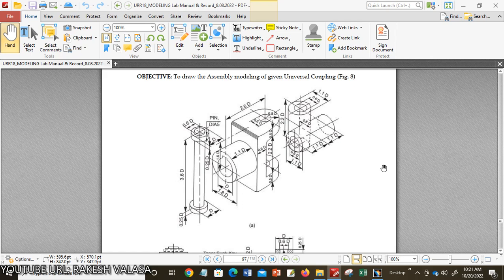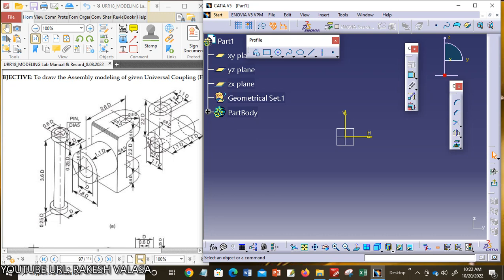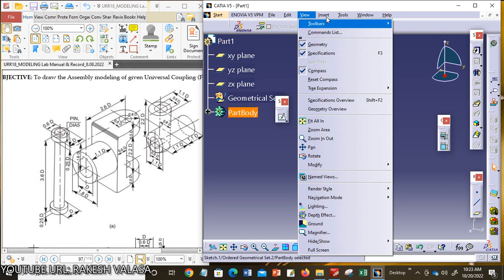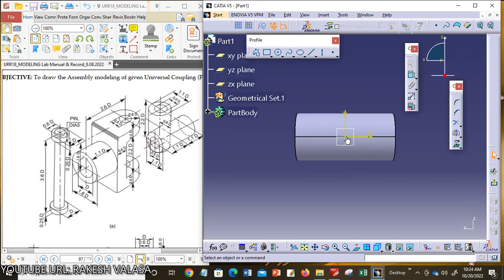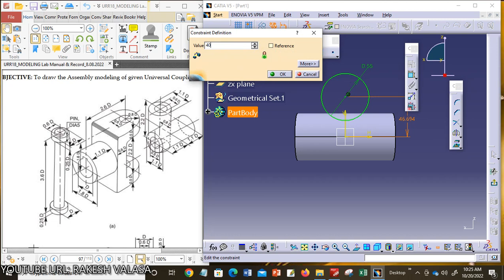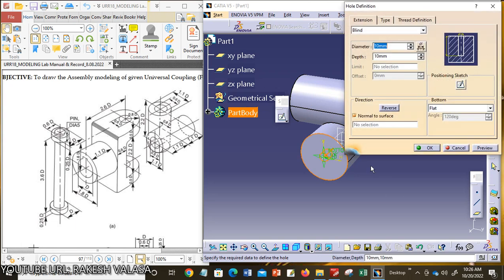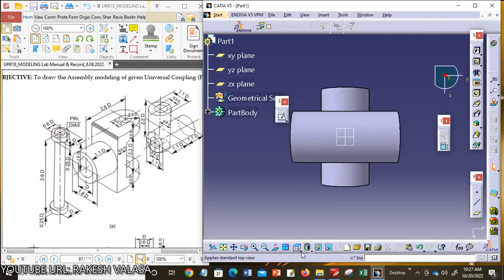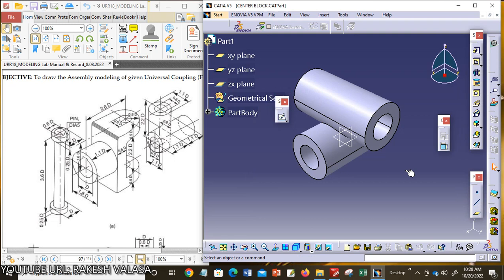PART-2, CENTRE BLOCK, UNIVERSAL COUPLING ASSEMBLY IN CATIA